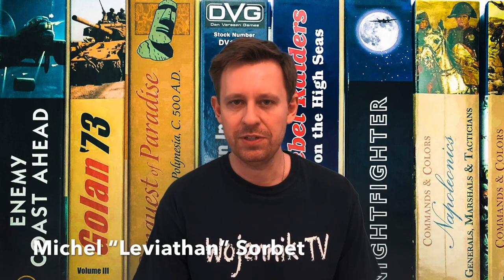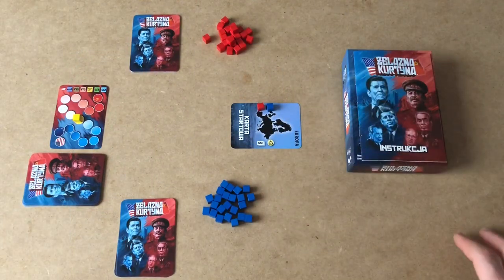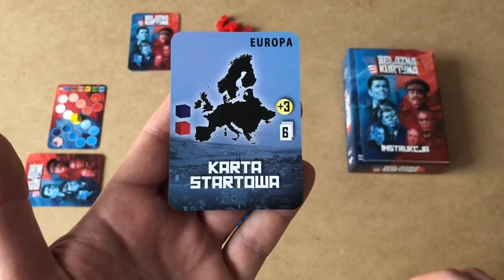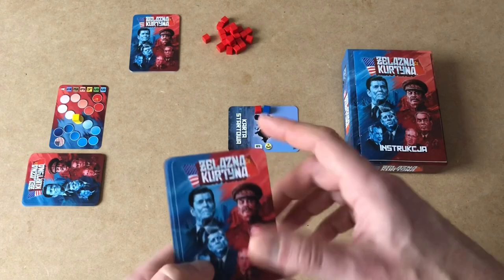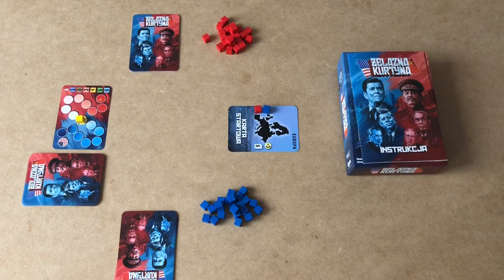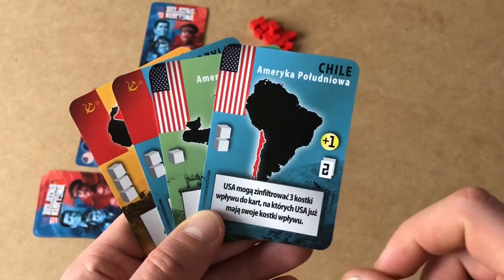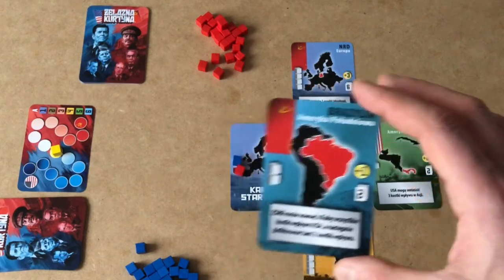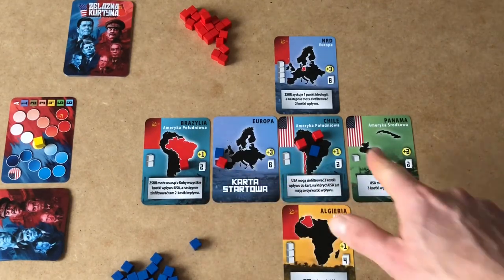🇬🇧 (366) Iron Curtain (Żelazna Kurtyna) - review (ENG)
Materiał jest sponsorowany przez wydawnictwo Foxgames, które przekazało mi egzemplarz gry, celem jej zaprezentowania na Wojennik TV. Wydawnictwo nie miało jednak wpływu na opinie, wyrażane przeze mnie w filmie na temat tego produktu.

Review of the Iron Curtain / Żelazna Kurtyna published in Poland by Foxgames.

Iron Curtain is a game depicting the Cold War. Thanks to a set of just 18 cards it allows players to recreate this titanic struggle for world domination. This is an area control game but the areas - the regions of the world - are built the players during the game. Each card represents a battleground country that played a pivotal role during the Cold War. The world map will be different each time and you need to adjust your strategy accordingly.

Table of contents:
00:00 - intro
00:33 - introduction
02:55 - the components, the rules
16:12 - final thoughts, conclusion

Do you want to support Wojennik TV? Take a look at our Patronite account!